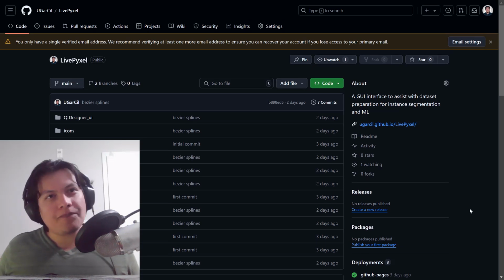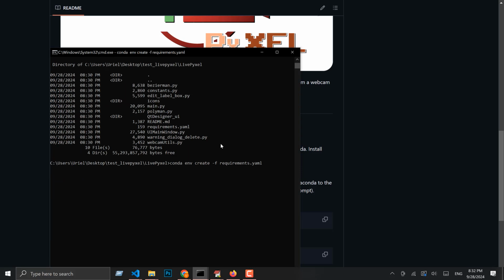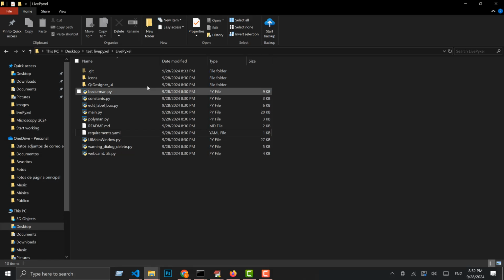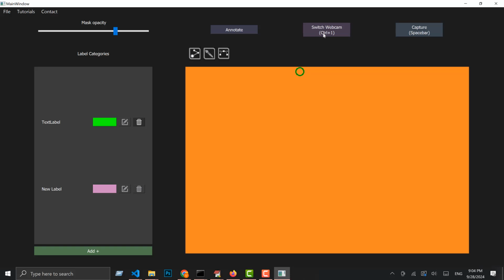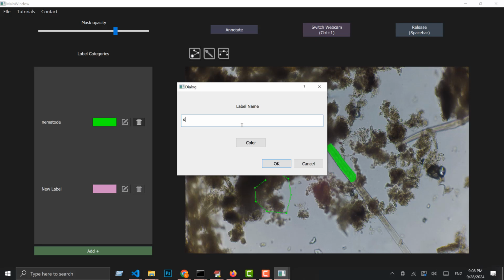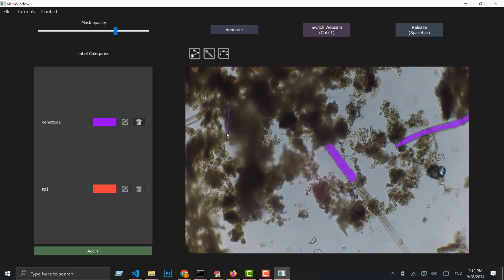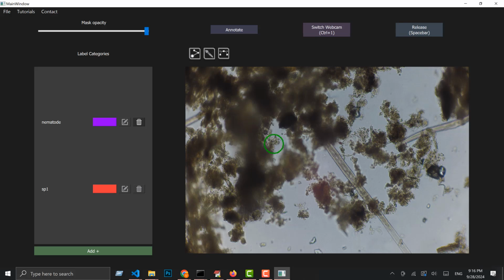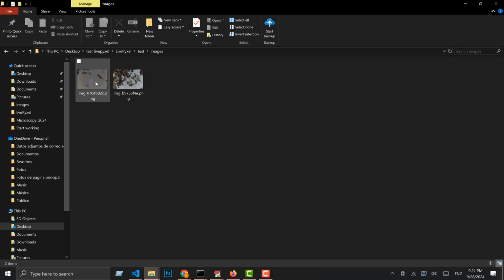How to use LivePyxel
In this video we explore the functionality of the python-based desktop application Live Pyxel.

LivePyxel is designed to assist in the process of pixel annotation for the creation of image segmentation datasets.